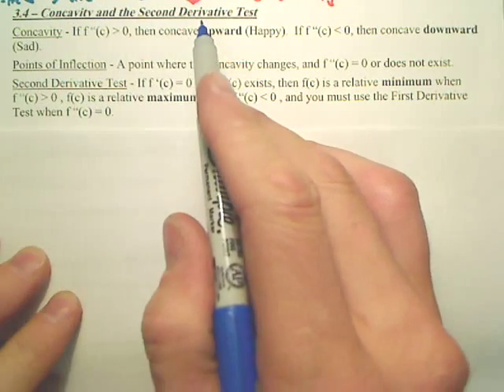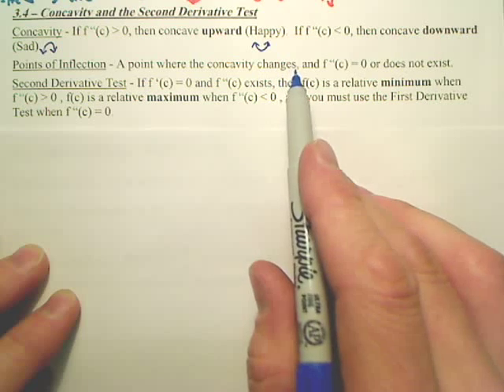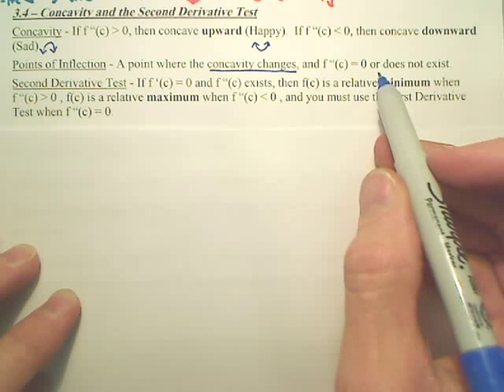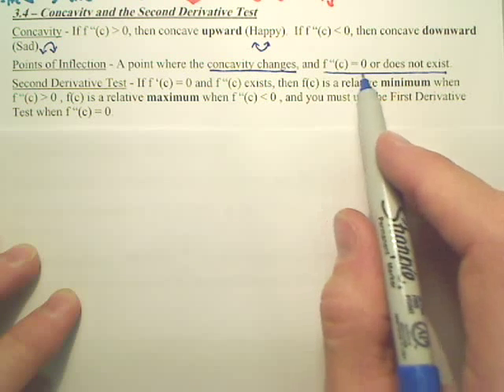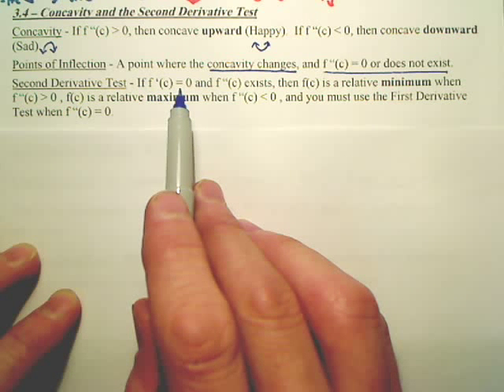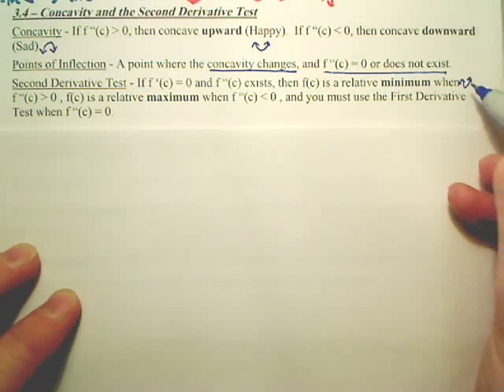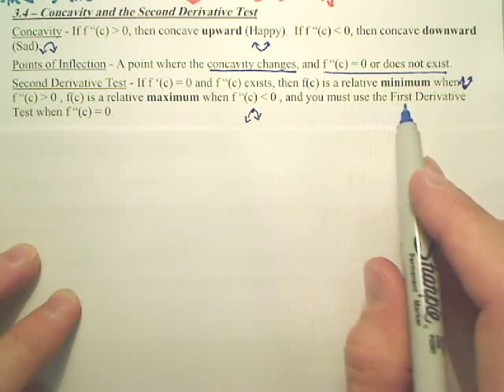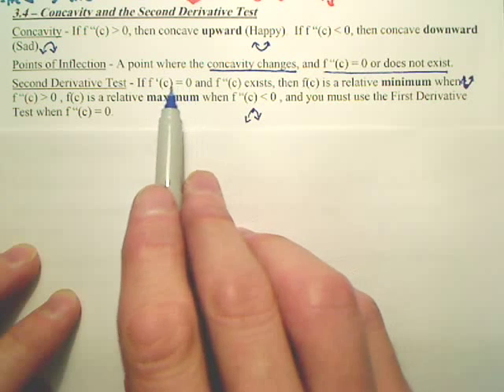3.4 Overview of Concavity and the 2nd Derivative Test - Calculus